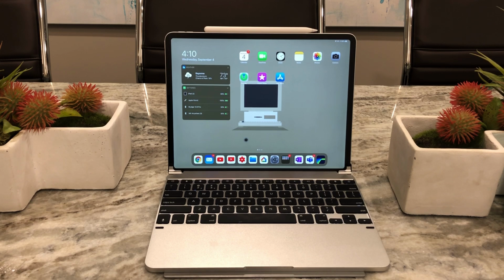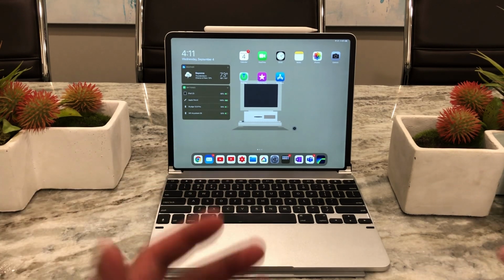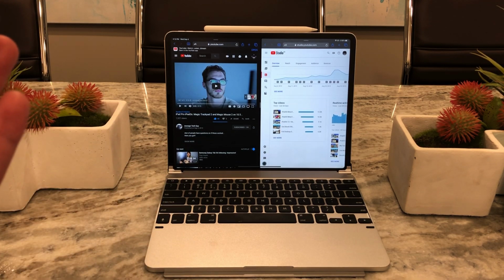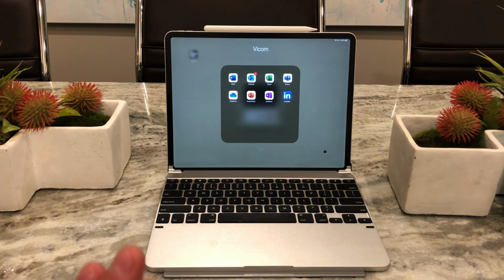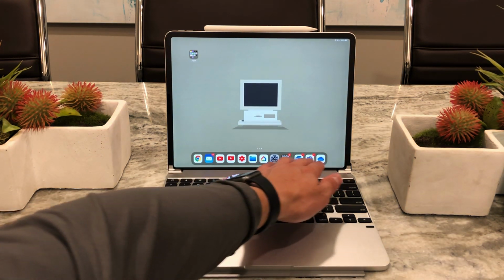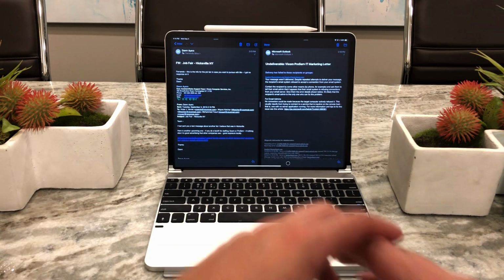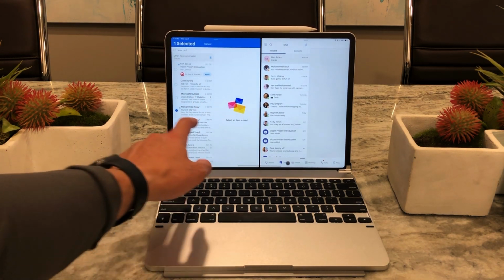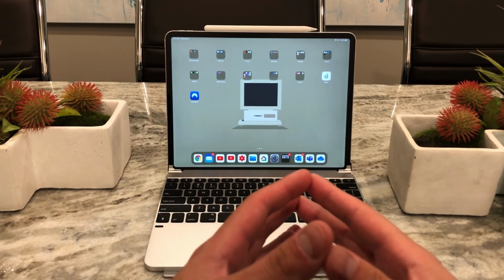Microsoft Apps Running on iPadOS 13.1| Better than Windows?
What’s going on guys! Ive been getting a lot of questions about Microsoft apps and how well they work with the new iPadOS Beta.  Hopefully his helps someone out.